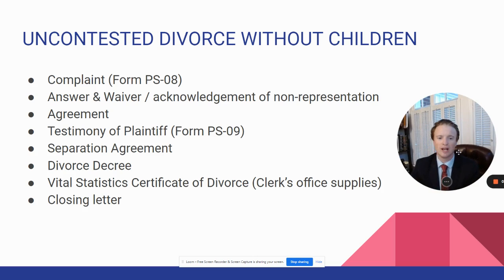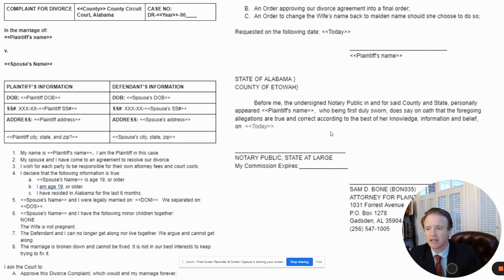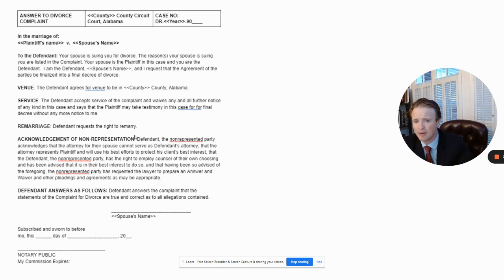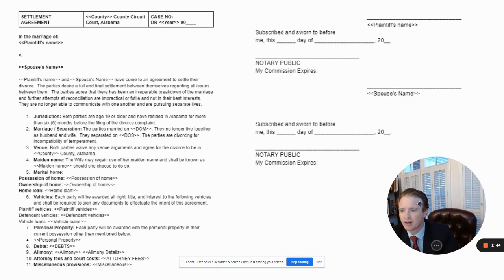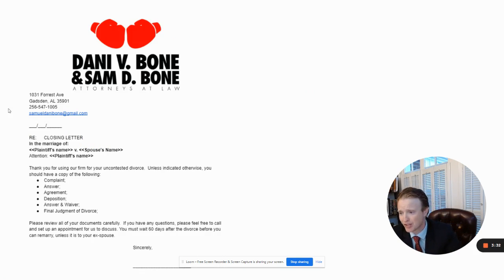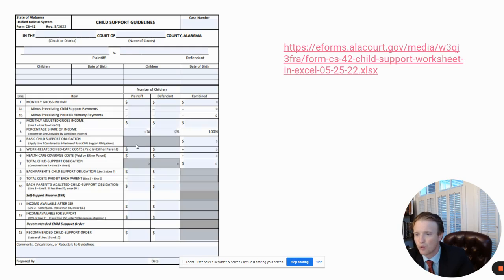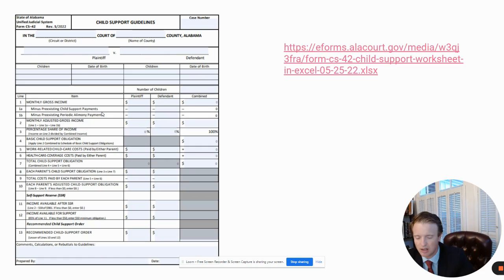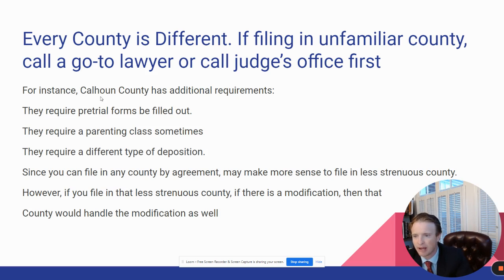Checklist of Necessary Documents for Uncontested Divorce in Alabama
If you are looking to do a DIY Divorce without a lawyer in Alabama. This video will help walk you through the necessary forms to get your divorce done.

START HERE: ⭐⭐⭐⭐⭐ Gadsden Lawyer Reveals Actionable Steps You Can Use To Start Your Case

ABOUT SAM BONE

🏆The National Trial Lawyers selected Sam Bone as a Top 40 Lawyer Under 40.🏆 🎖In 2021, Sam Bone was named a Rising Star by Superlawyers. 🎖🚀The Gadsden Times honored Dani V. Bone & Sam D. Bone, attorneys as favorite law firm for 2019. 🚀

This video is made for advertisement purposes only and is not intended to be legal advice. Please consult with your own attorney before taking any action. Unless a written contract is signed between you and Dani V. Bone & Sam D. Bone, Attorneys at Law, no. attorney-client relationship exists. Do not leave any comments with private information as this video and its contents may be publicly accessible for an indefinite period of time. No representation is made that the quality of legal services performed by other attorneys.
Dani V. Bone & Sam D. Bone, Attorneys at Law
1031 Forrest Ave
Gadsden, AL 35901